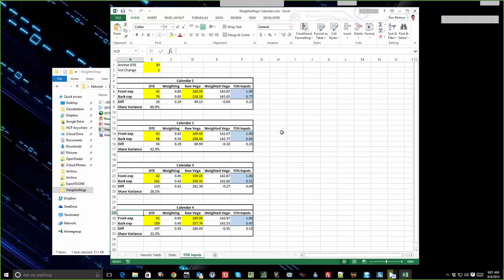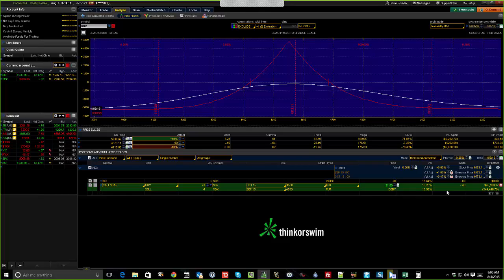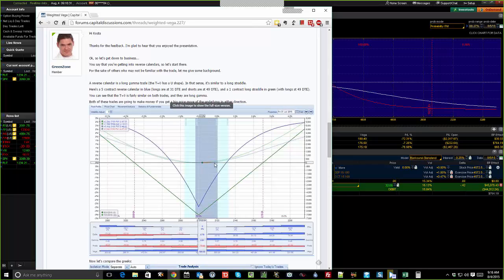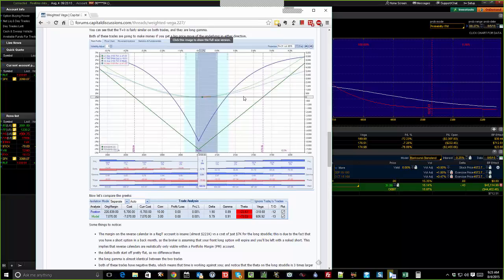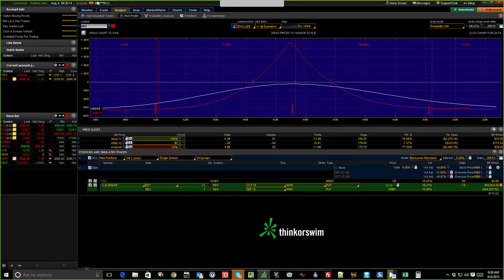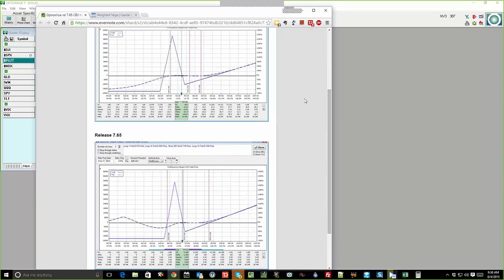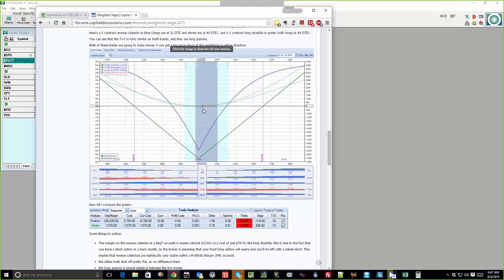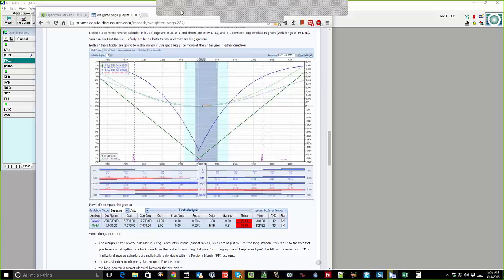Trading Group 2 - August 4, 2015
Trading Group 2 is now Trading Group 1 at Aeromir. Ron Bertino showed a shortcut to calculate the ratio to use in TOS to account for weighted vega using a simple calculation. Ron then compared a short calendar to a long straddle that was asked in the forums.